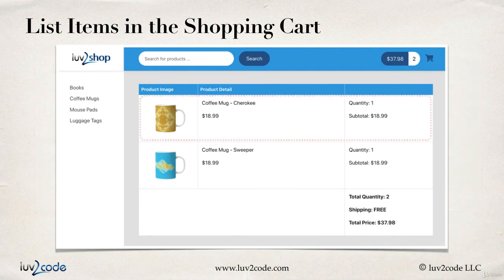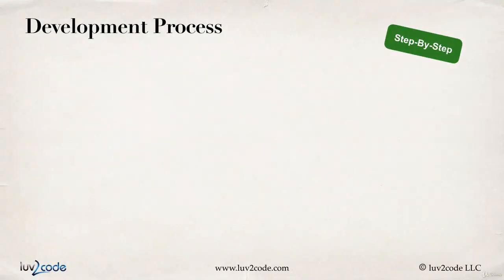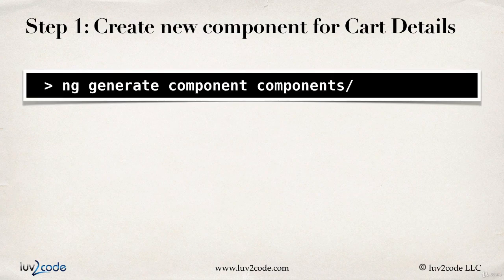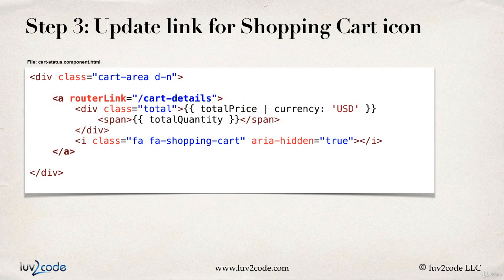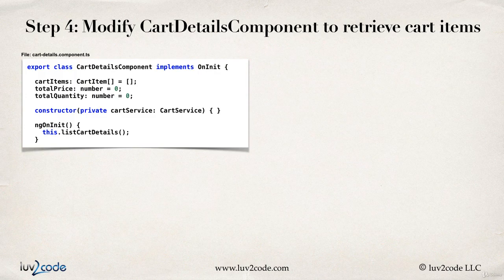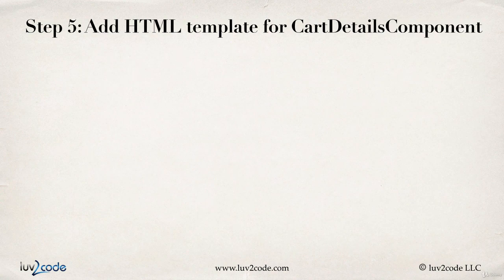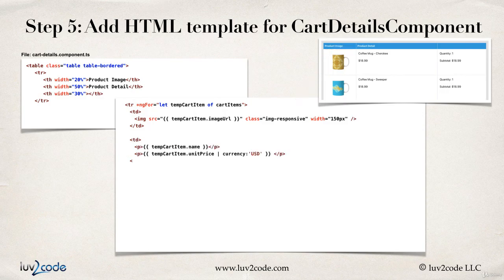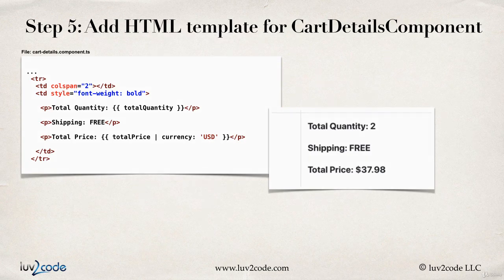001 Angular Project List Shopping Cart Items Overview 171